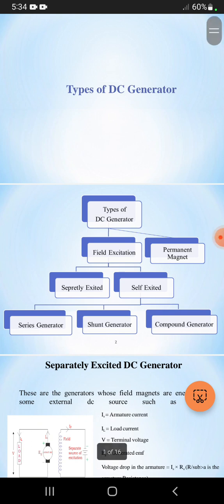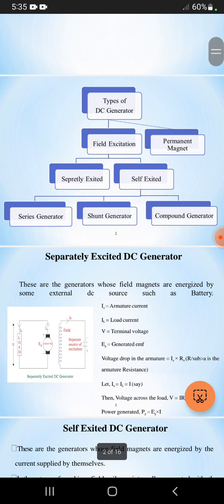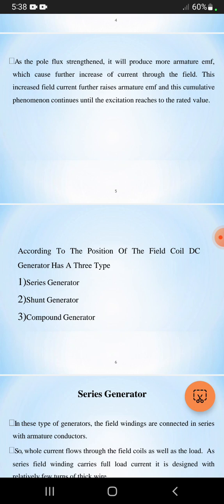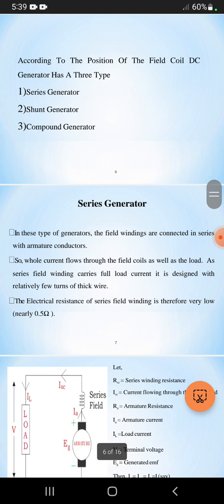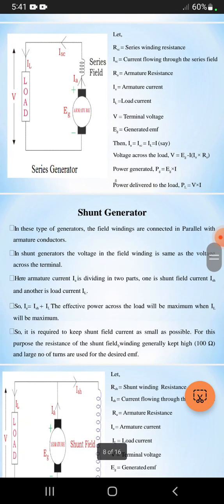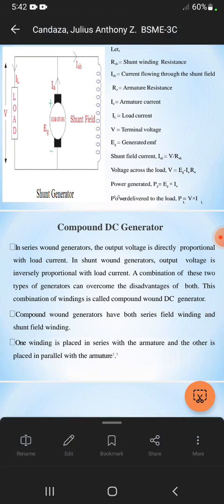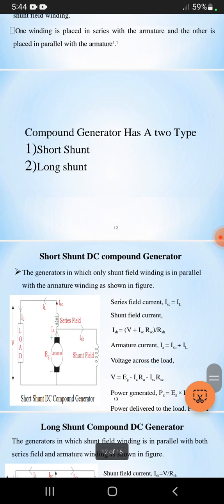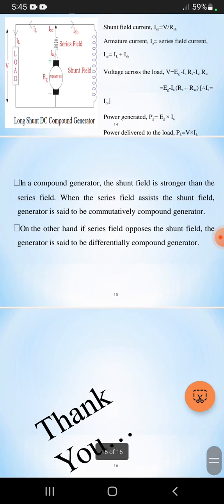Types Of DC generators